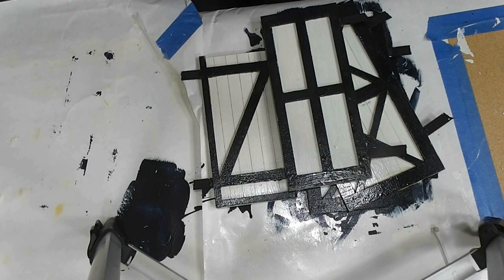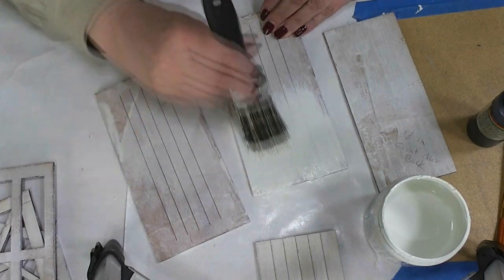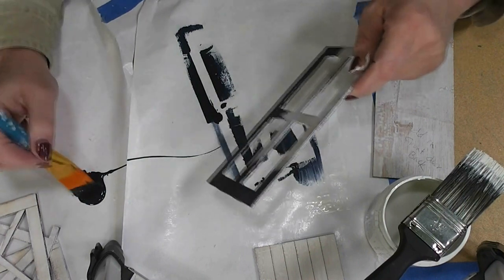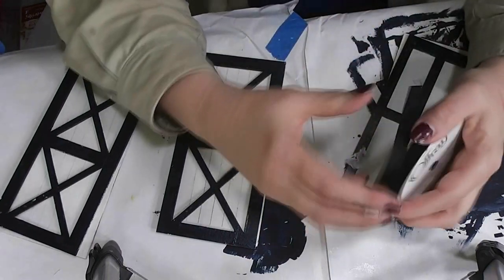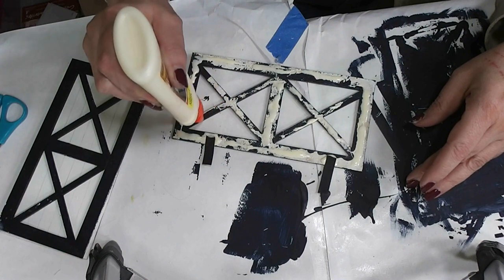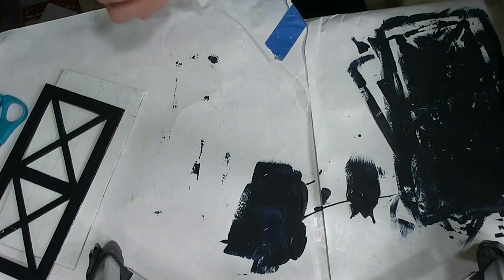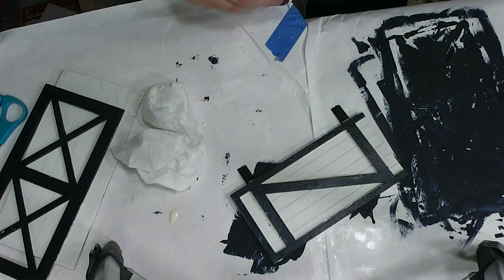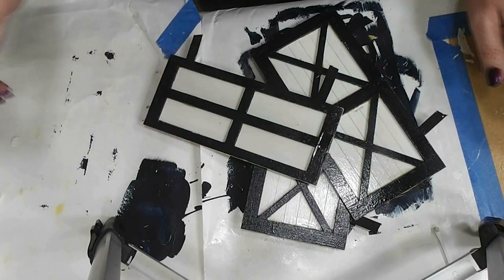Building a Mini Building- the Doors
Join me this week as we continue the construction of our mini building by assembling the doors.

ISRC: US-UAN-11-00843